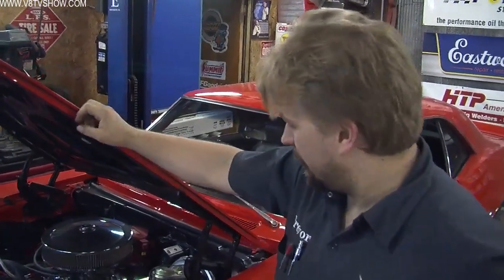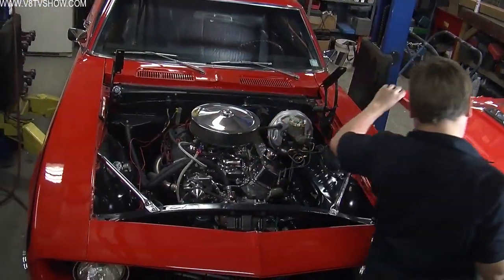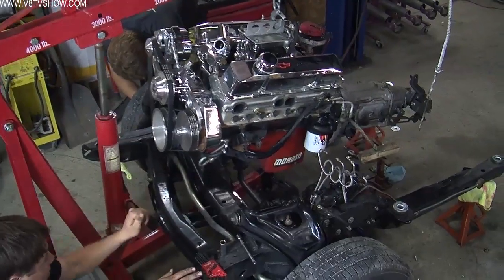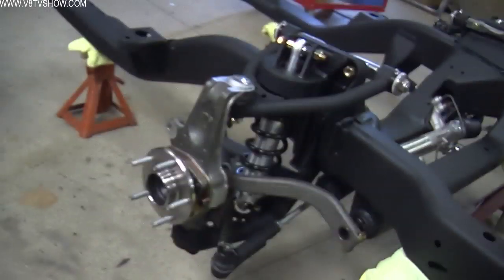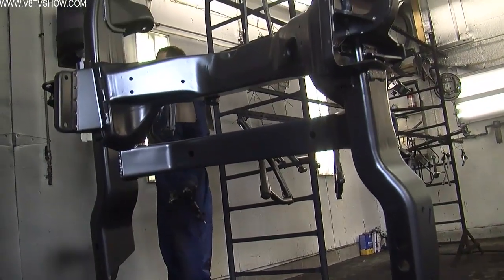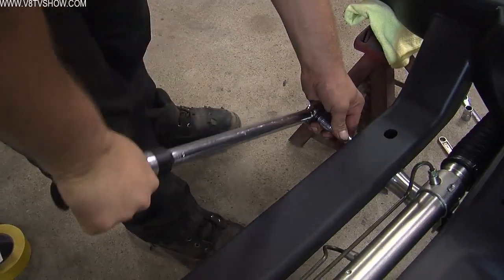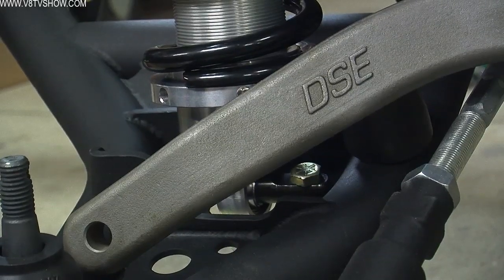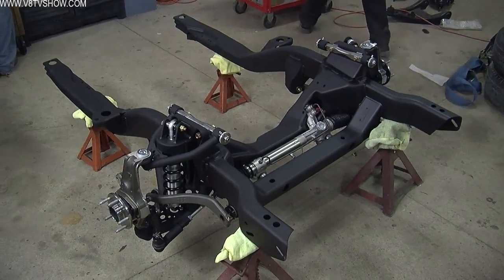Detroit Speed Subframe Assembly 1969 Camaro Lou's Change V8TV Video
In this chapter of the Lou's Change 1969 Camaro evolution, we're tearing into the front suspension of the car by removing the front clip and the original engine and subframe.   We're replacing the or   original subframe and suspension with a Detroit Speed hydroformed subframe and suspension system.

The V8 Speed & Resto Shop is a full-service classic car and muscle car restoration service ready to perform everything from simple maintenance on vintage cars to full frame off restorations and modifications.    Weather you are seeking a stock restoration, a pro-touring muscle car, or a custom restomod, the V8 Speed & Resto Shop in Red Bud, IL, can help.